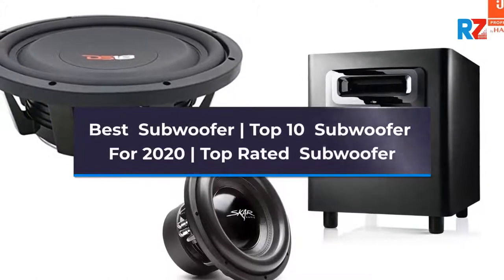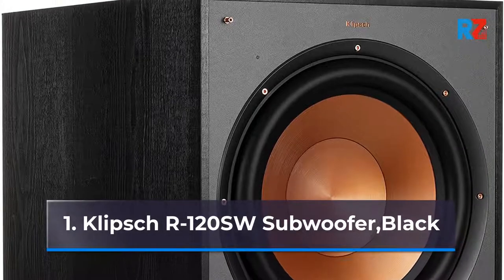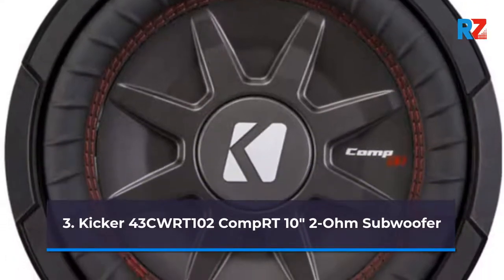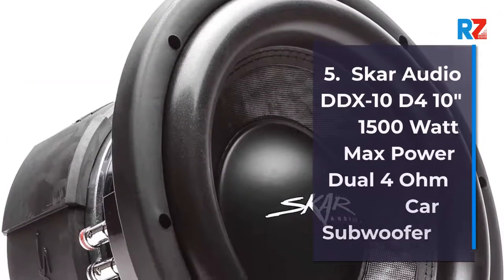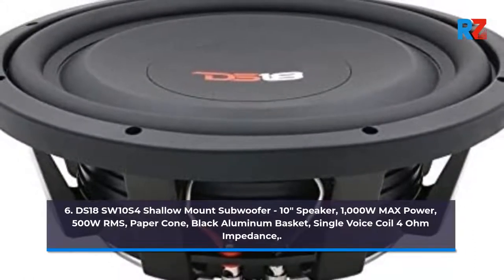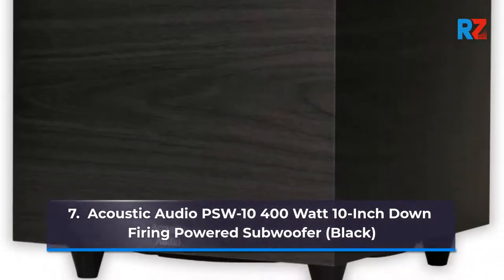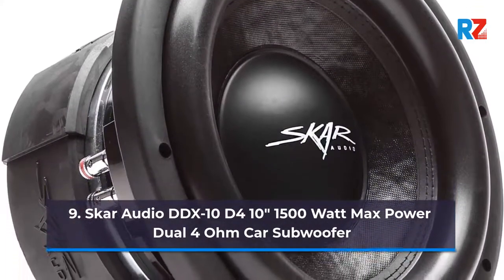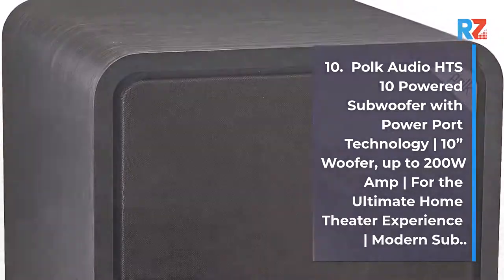Best Subwoofer | Top 10 Subwoofer For 2022 | Top Rated Subwoofer